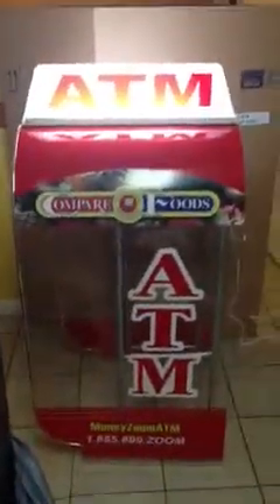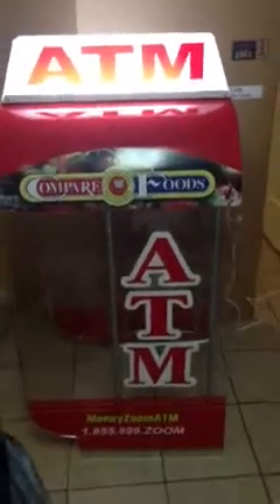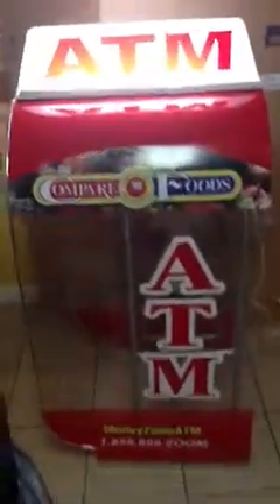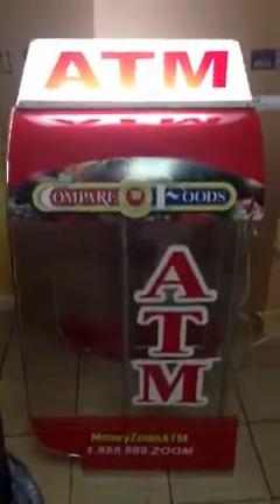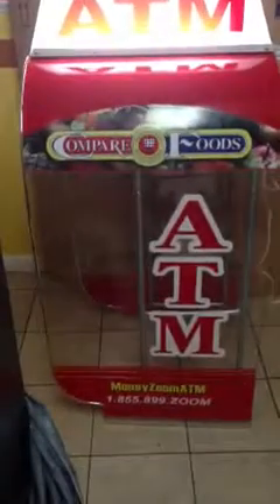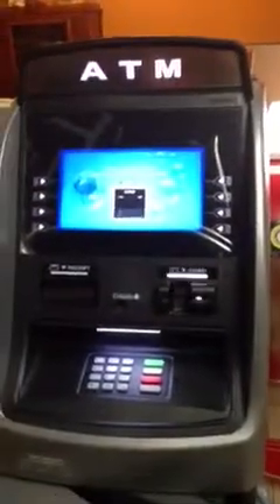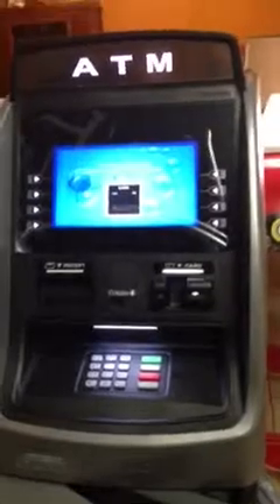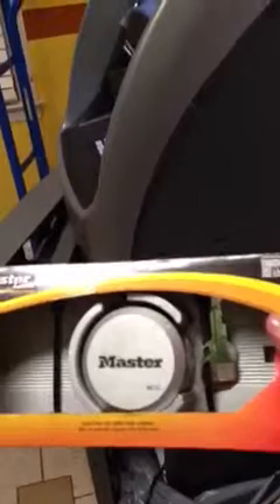ATM Topper - Canopy Installation